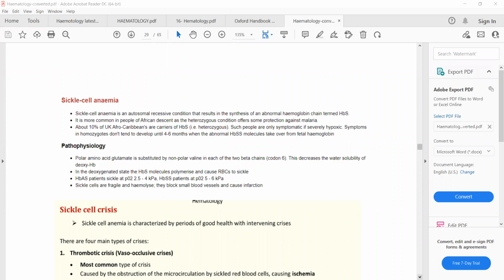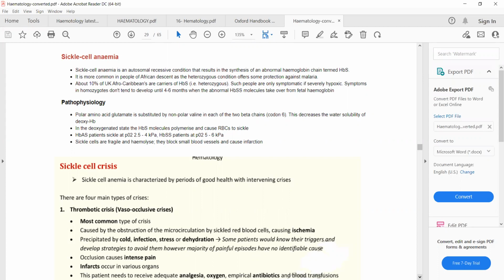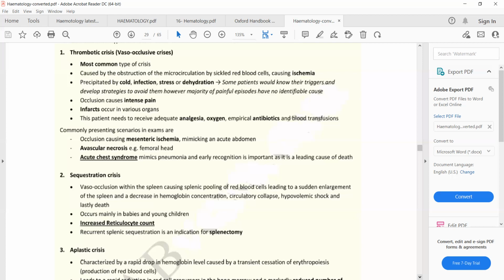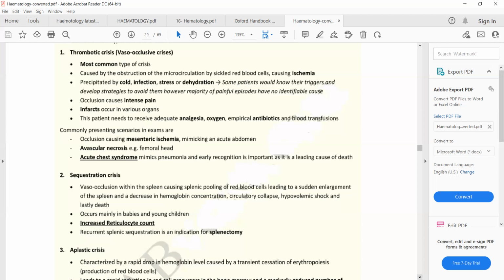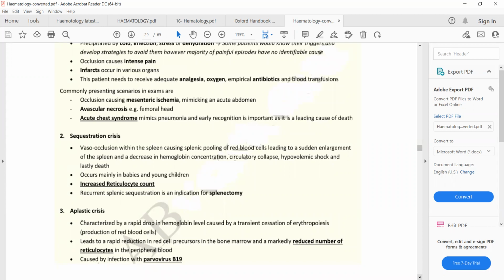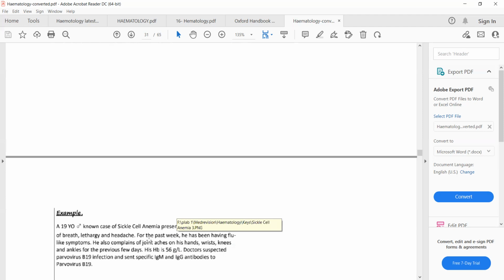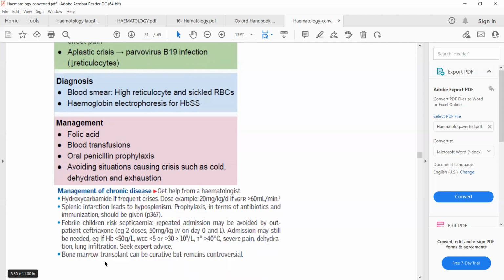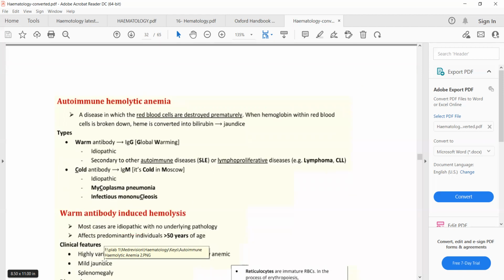PLAB 1 Lectures Haemotology Part 6: Sickel Cell Anemia